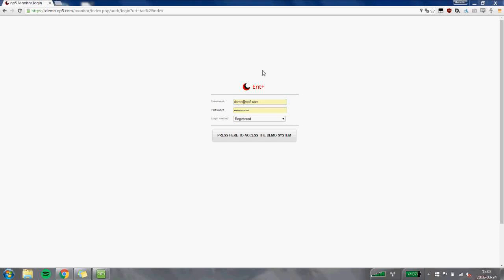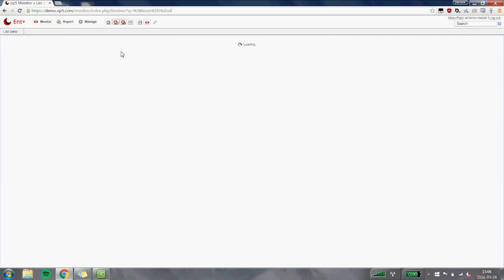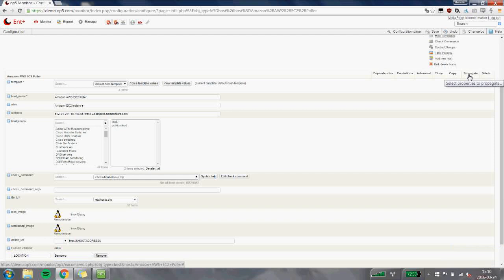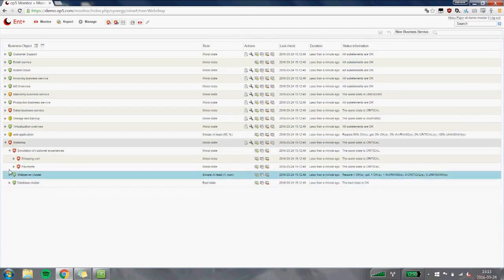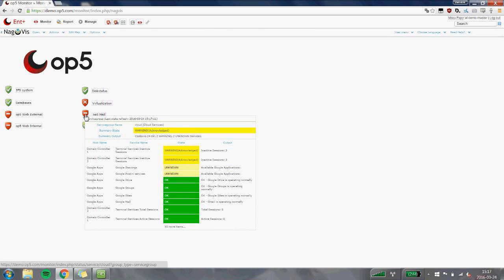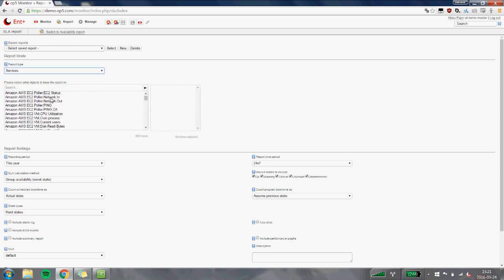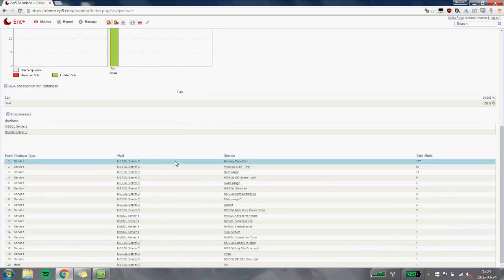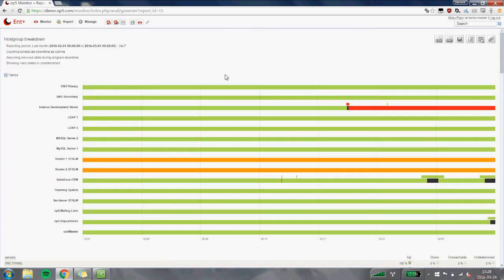op5 Webinar - At the Doorstep of op5 Monitor | 2016.03.24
This is a recorded Webinar from March 24th. In this webinar recording, we will guide you through the first steps you will take in op5 Monitor and we have highlighted a few main areas in a live demo. Focus of this webinar is to deliver a technical and business level overview of these steps.